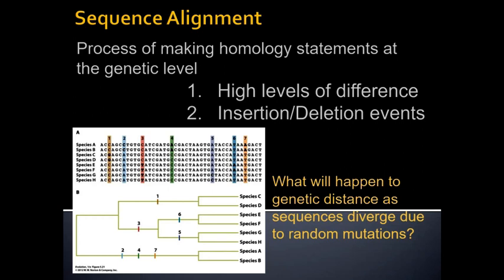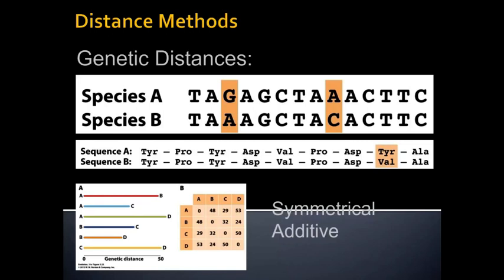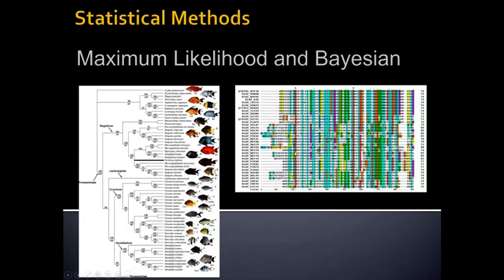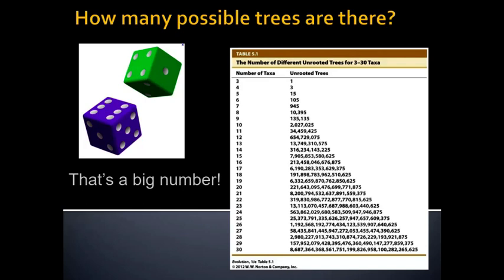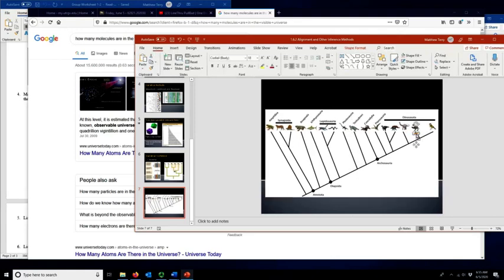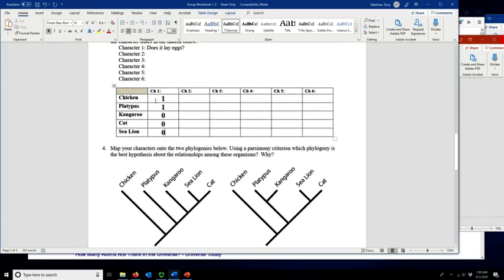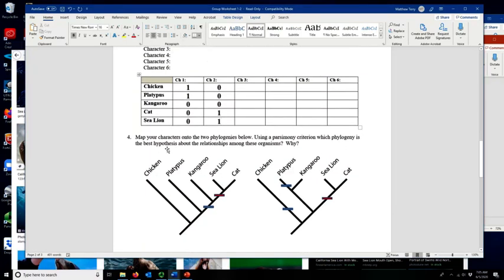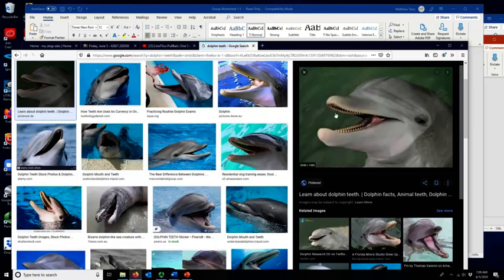Unit 1 6 2 Alignment and Other Inference Methods default